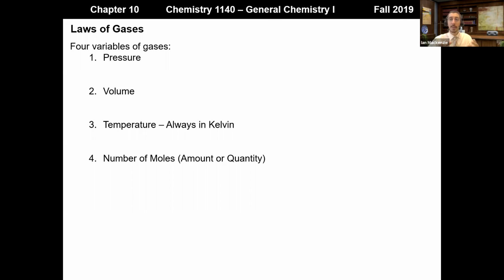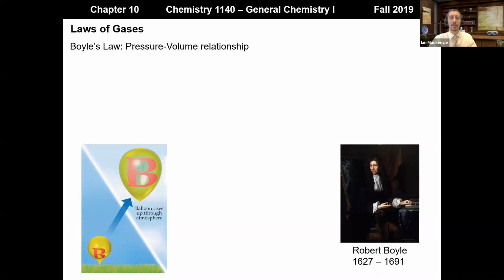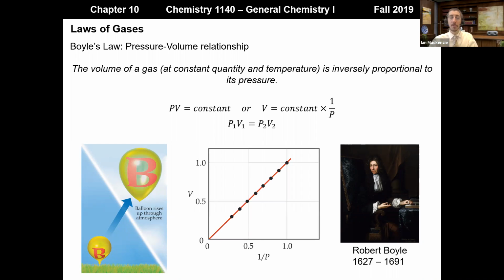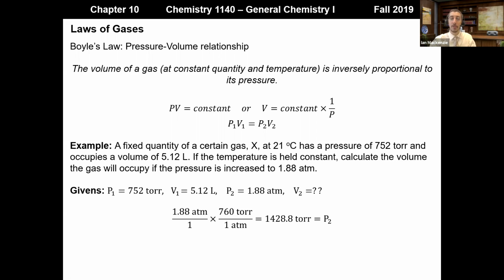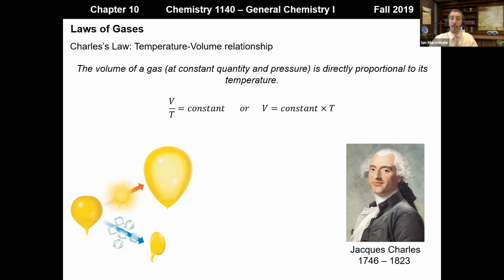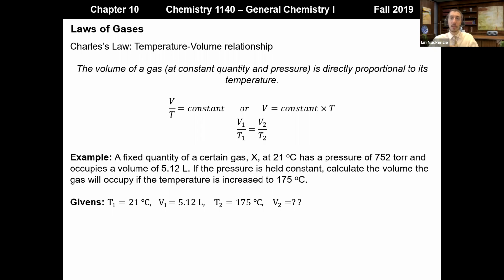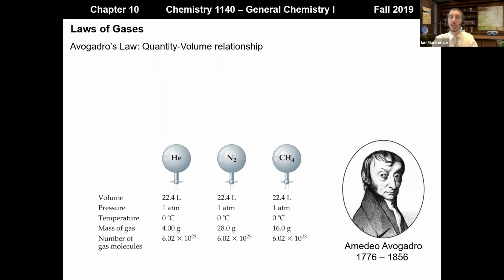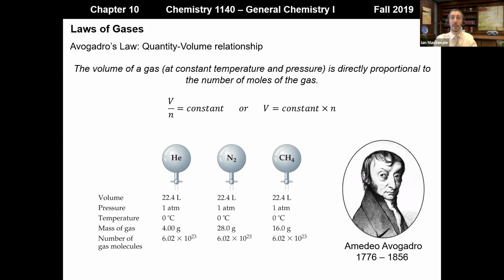CHEM 1140 Chapter 10 Gas Laws